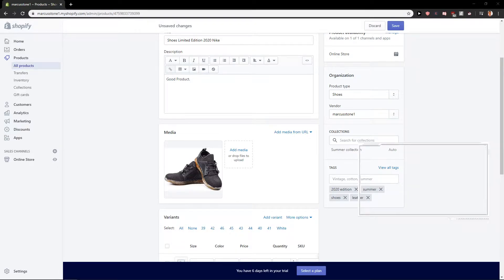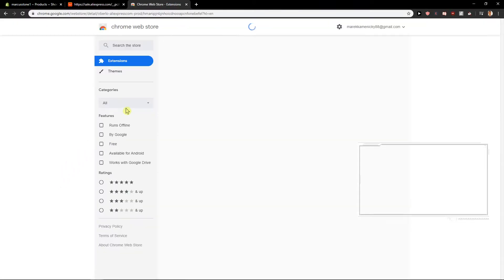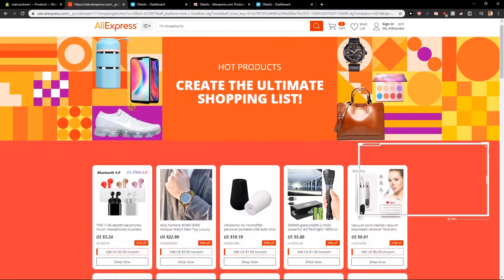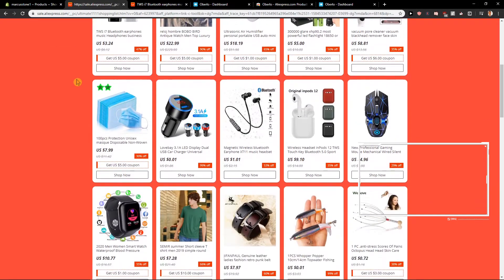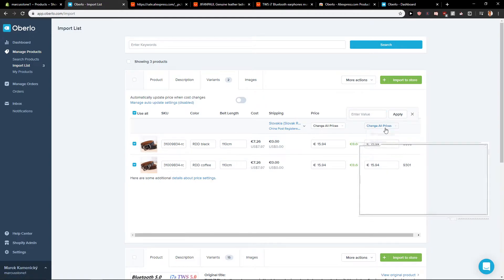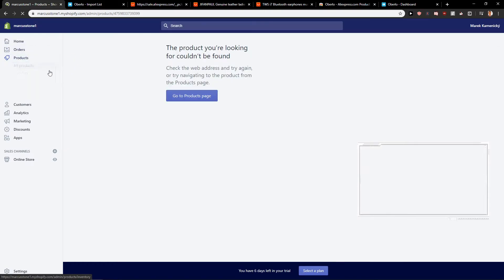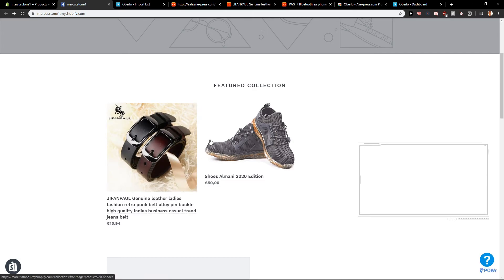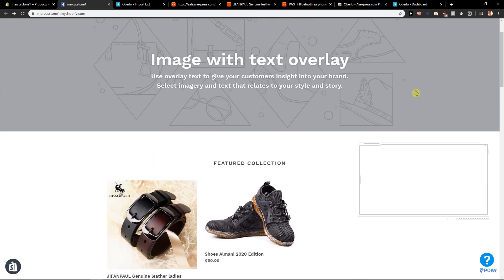How To Import Products From Aliexpress To Shopify Using Oberlo